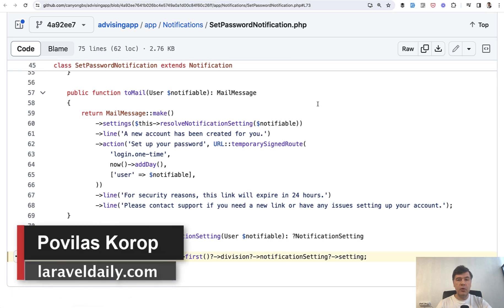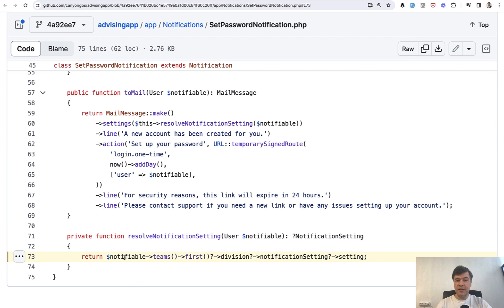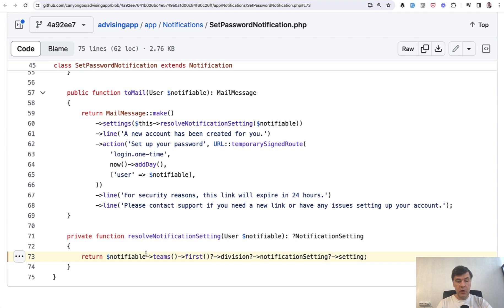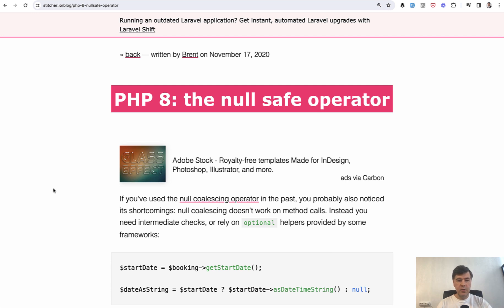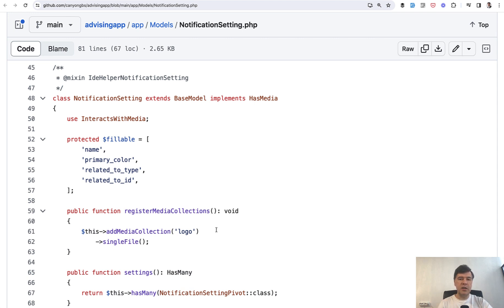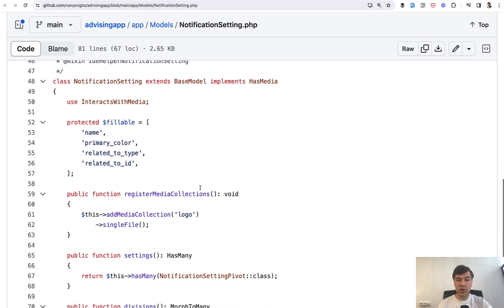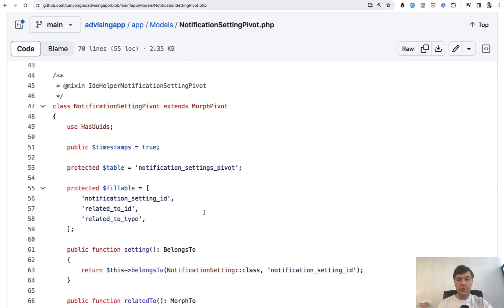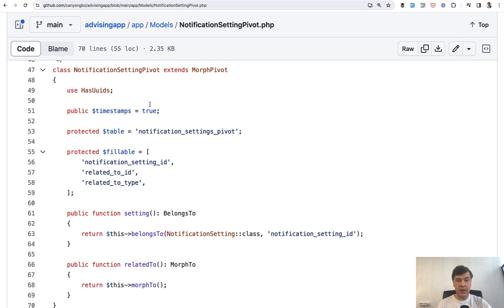Laravel Polymorphic Many-To-Many with Pivot Model: Demo Example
A practical example of polymorphic relations with a special pivot model.